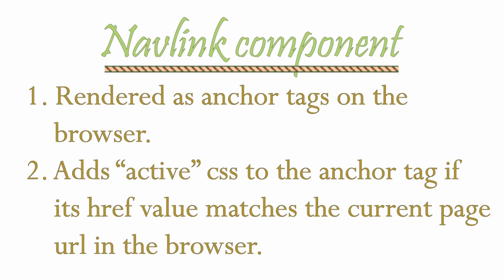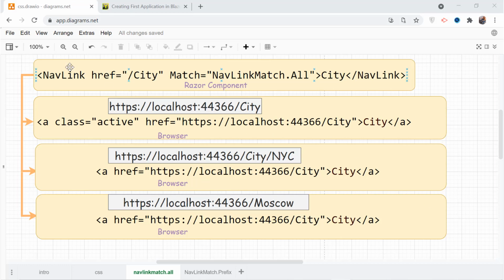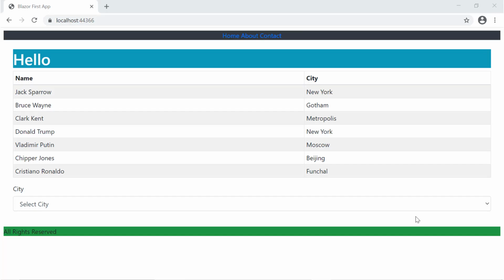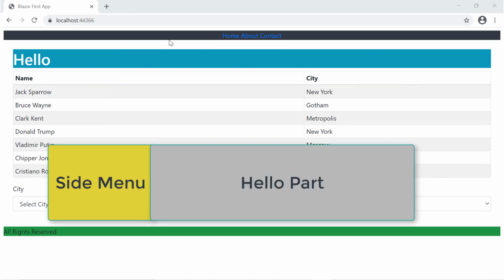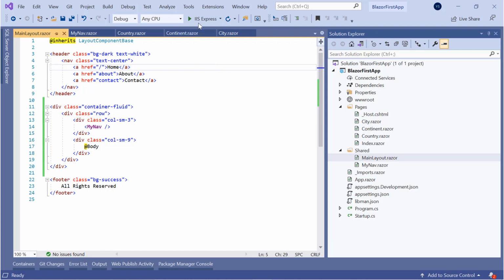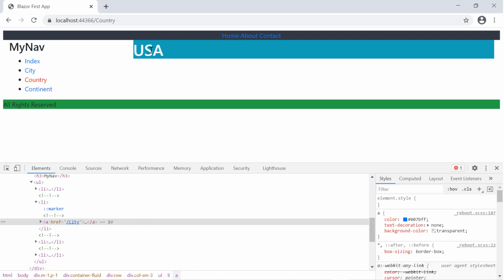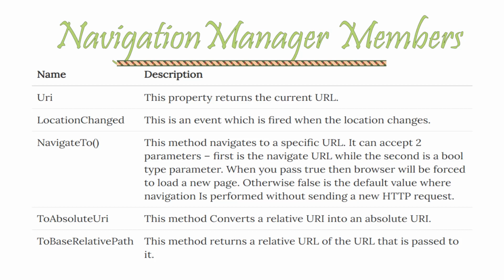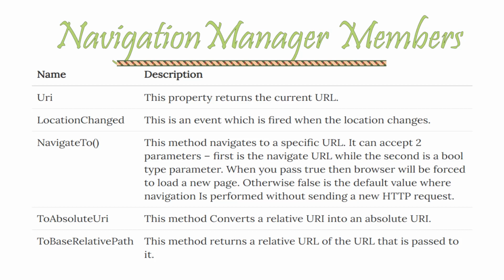Blazor - NavLink component and NavigationManager class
In this Blazor tutorial I will cover NavLink component and NavigationManager class. Then I will implement them to create a side bar in my blazor app.